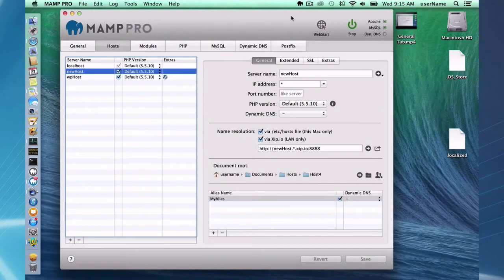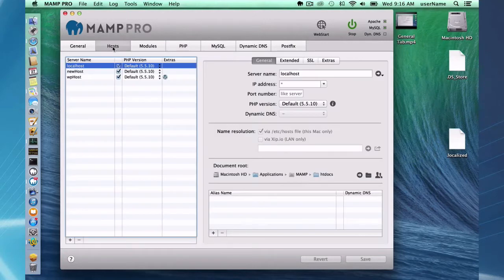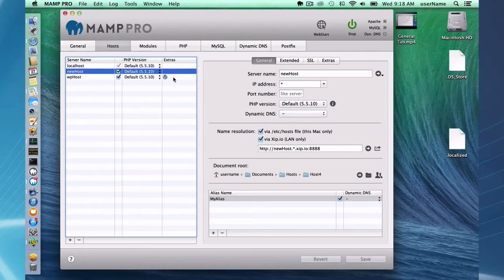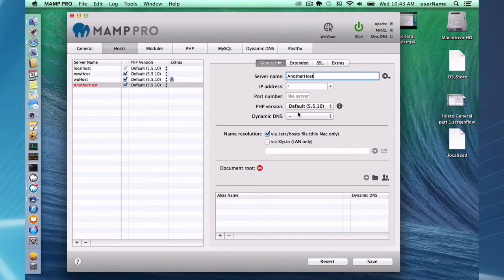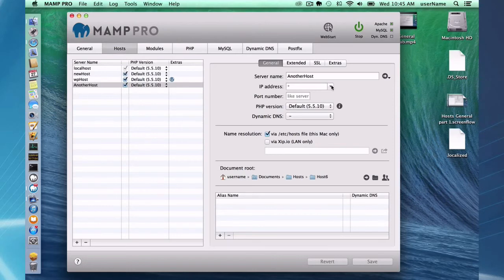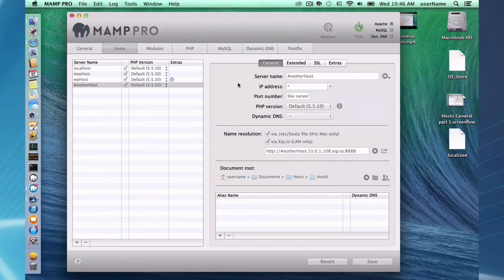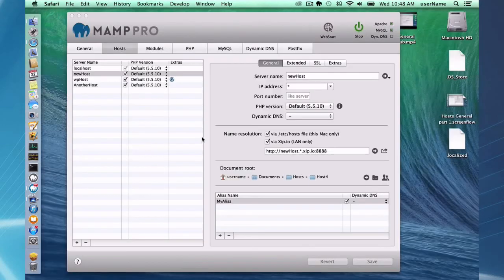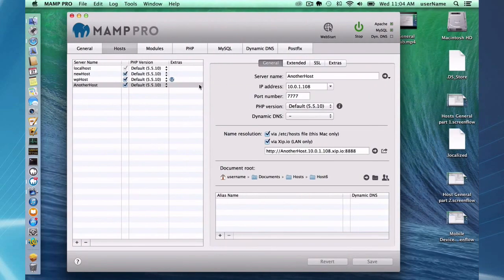11 host tab reviewed by Popular gadgets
11 host tab reviewed by Popular gadgets